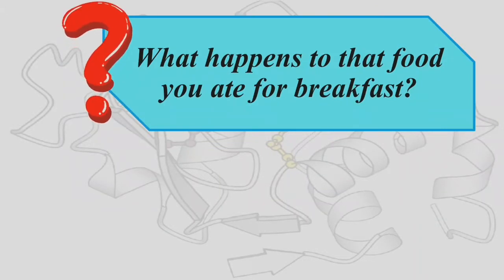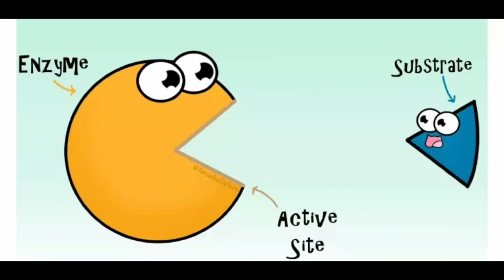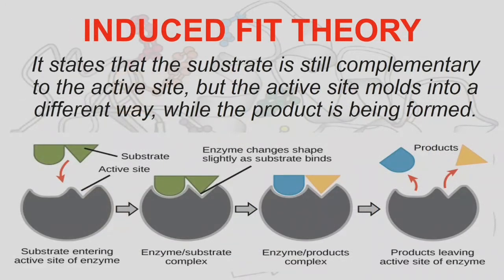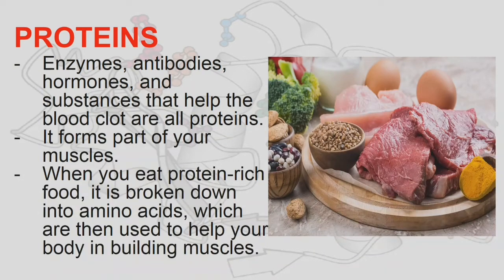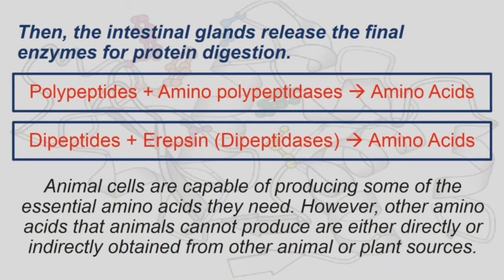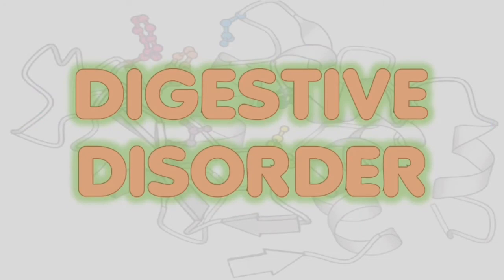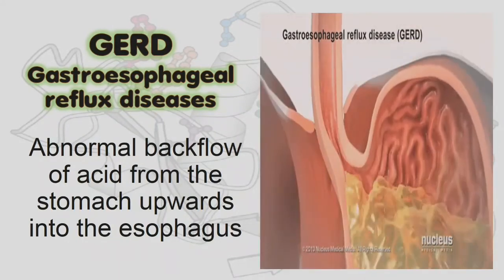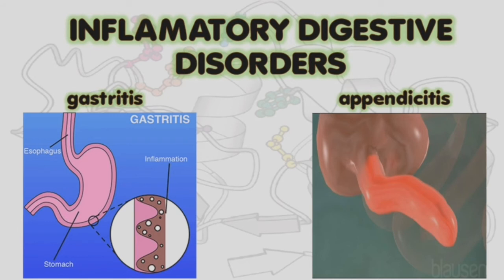DIGESTIVE SYTEM - Part 2 | MELC BASED | GRADE 8 | 4TH QTR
this lesson discusses the digestive enzymes and different digestive disorder.

credits to Mr. John Clement Mendoza for allowing me to use and revise his ppt in this discussion